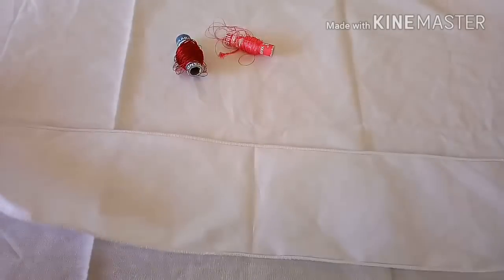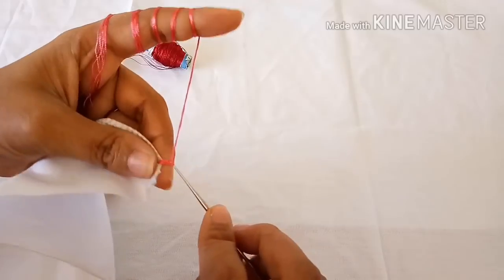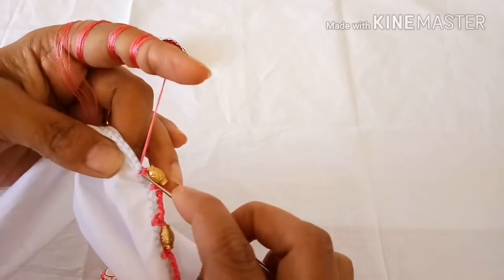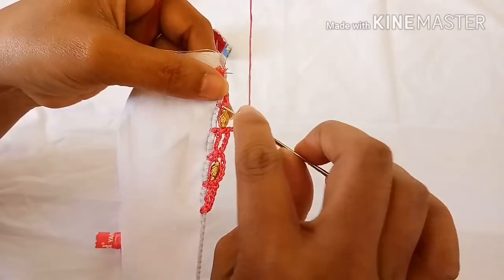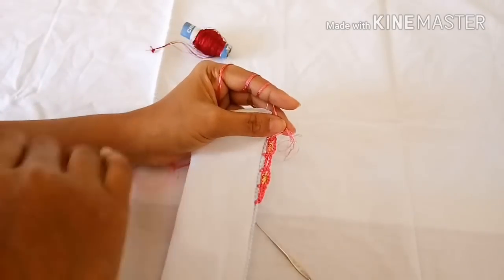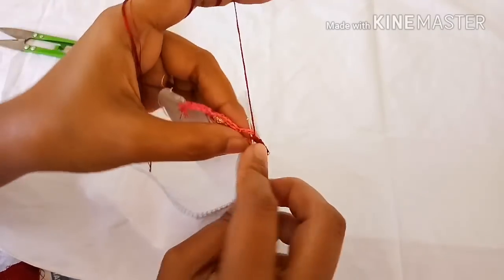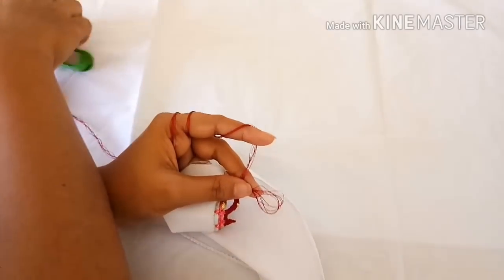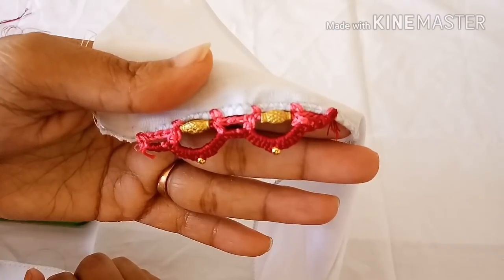Crochet single arch Saree kuchu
we also conduct computerised machine embroidery classes. For buying Dahao emcad designing software,  blouse neck designs,  Kurtis neckline,  Kali's for lehengas,  anarkalis,  motifs,  customized designs for any machine in any formats, bulk orders,  marriage orders,  logos Embroidery small or bulk order, please contact on

we conduct crochet workshops for beginners and intermediate level projects.